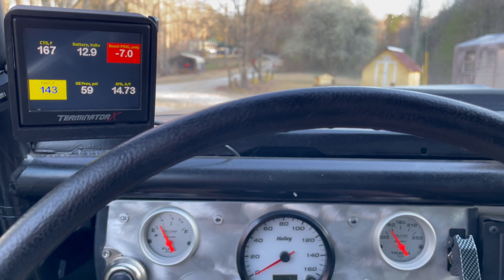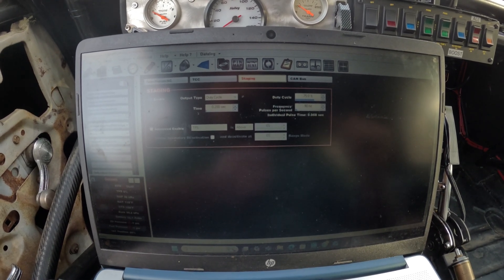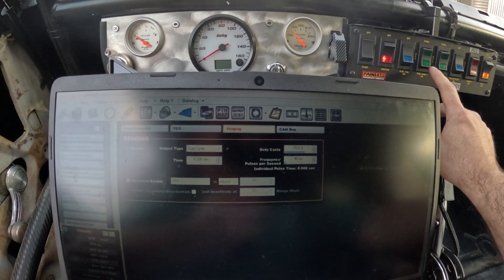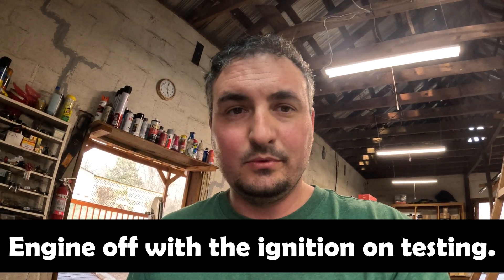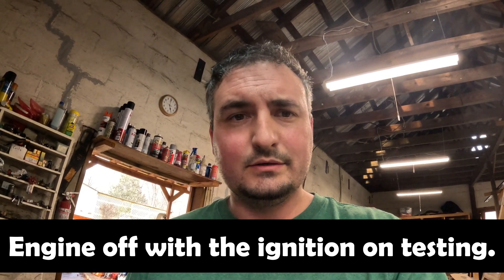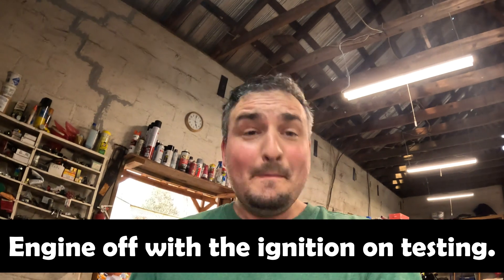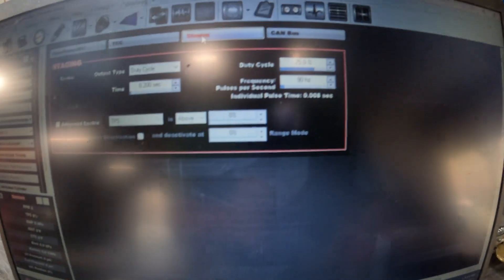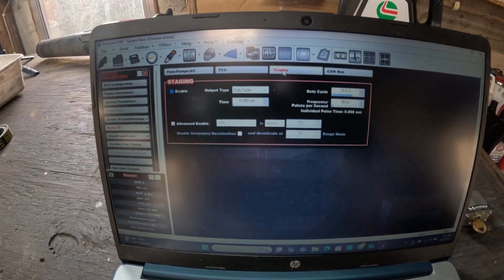Holley staging settings for a smooth bump in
This video goes over the settings in the staging feature of Holley Terminator x.  After 2 days of researching, trial and error, and having to let things cool down, I figured out how it works. I'm using a MSD solid state relay to power my transbrake solinoid. The neighbors are glad that I figured it out also.